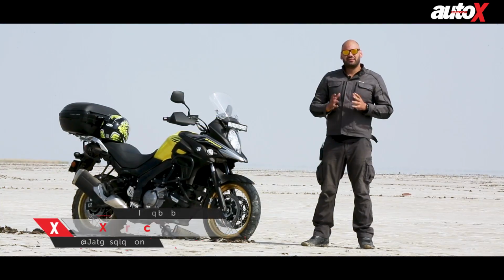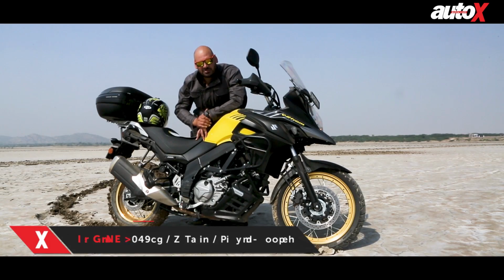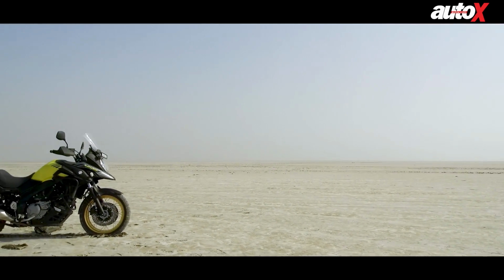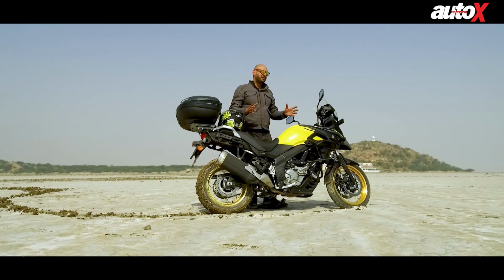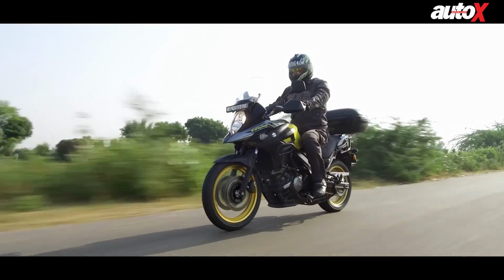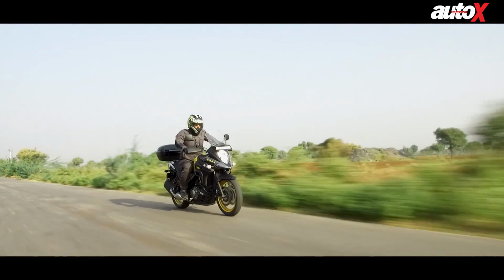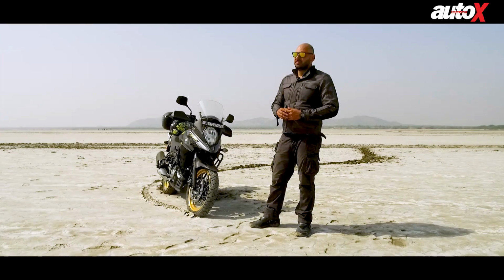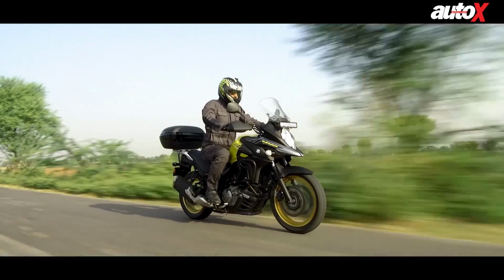Suzuki V-Strom 650 Review | First Ride | autoX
Suzuki is looking to make an impact on the Adventure motorcycle category, and to do that they have just launched the new V-Strom 650 XT in India. The V-Strom 650 is a mid-segment Adventure Sports Tourer, and we took it for a ride to see just how good this motorcycle is and if it will draw more customers to Suzuki dealerships.